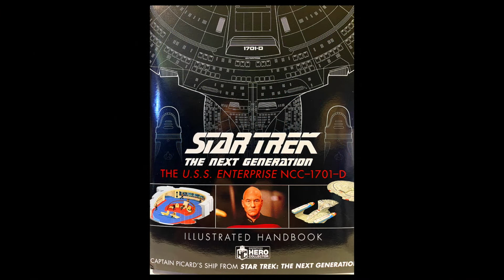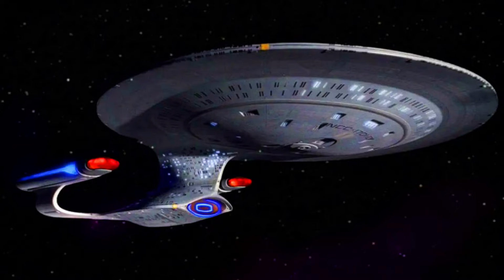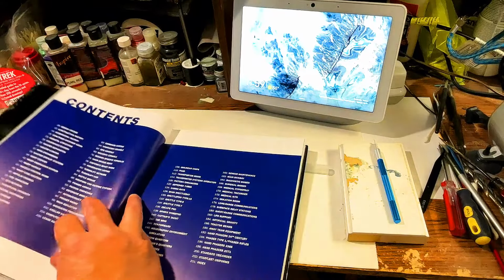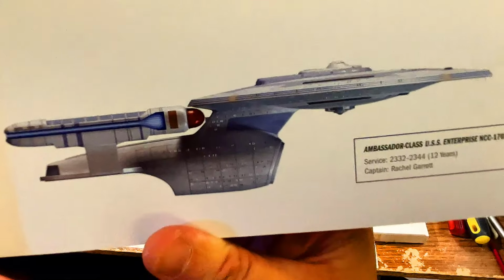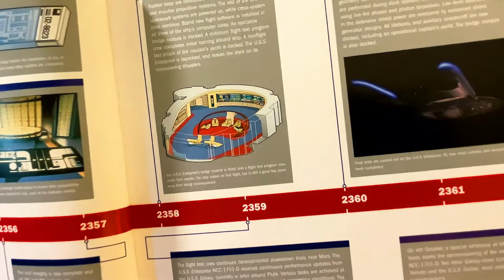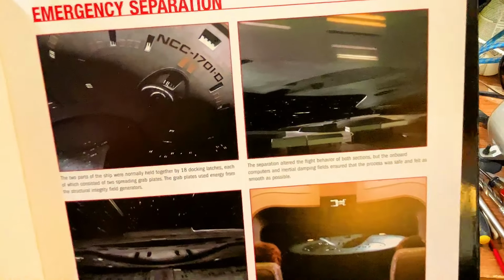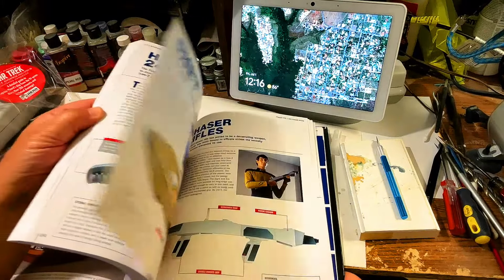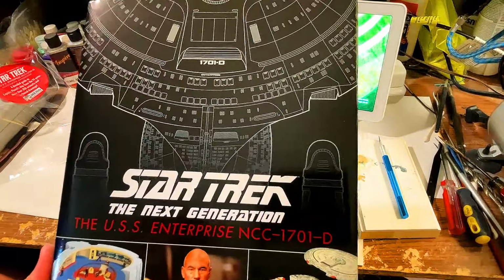Star Trek The Next Generation THE U.S.S. ENTERPRISE NCC-1701-D ILLUSTRATED HANDBOOK (2019)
The complete guide to Captain Picard's Starship Enterprise D